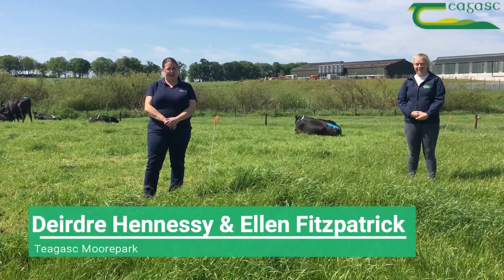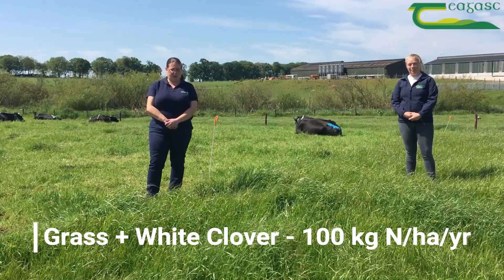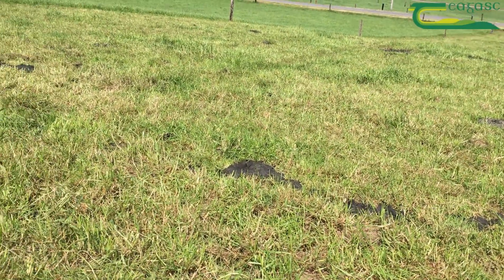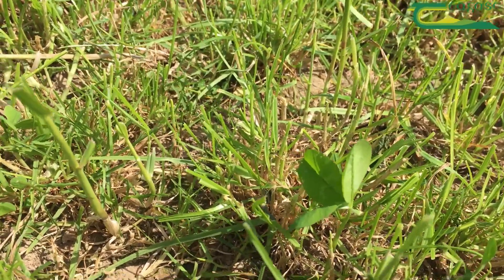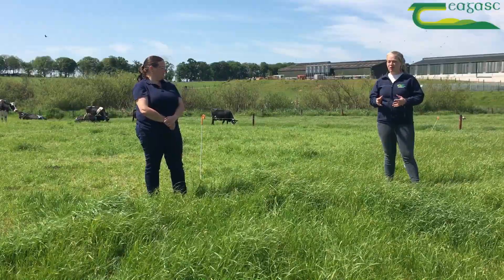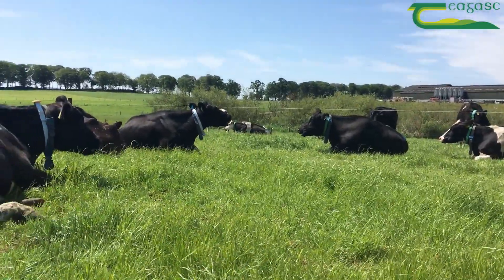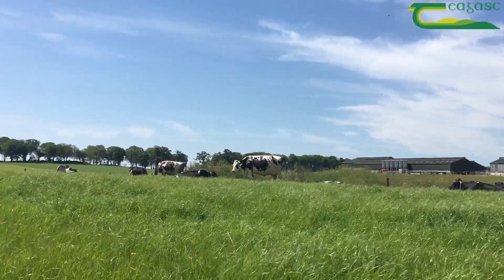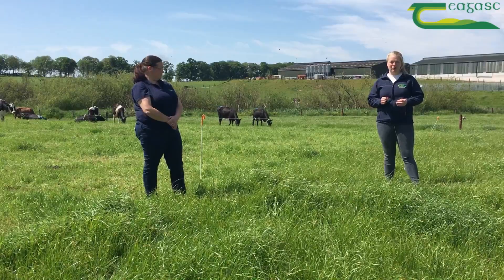Update on the Teagasc Moorepark Grass-Clover Research programme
Deirdre Hennessy and Ellen Fitzpatrick give an update on Teagasc Moorepark Grass-Clover Research programme. The grass-white clover research programme at Teagasc Moorepark is comparing herbage and milk production from three pasture-based systems, all stocked at a whole farm stocking rate of 2.74 cows/ha.